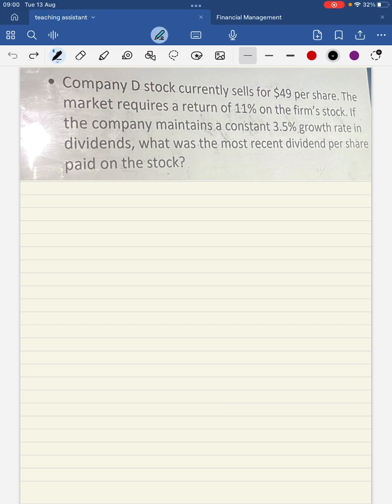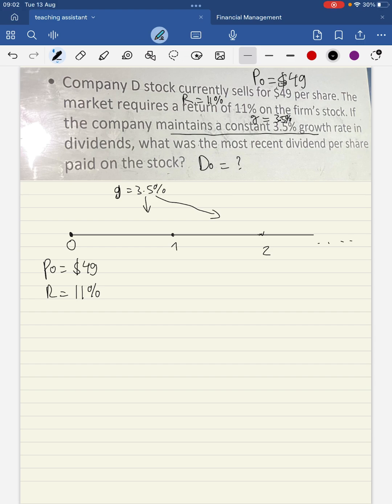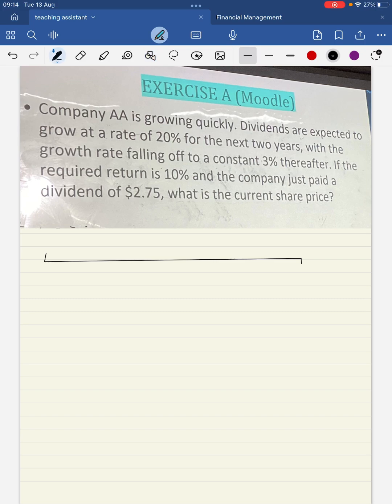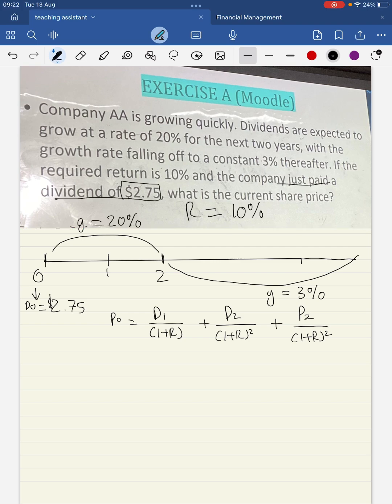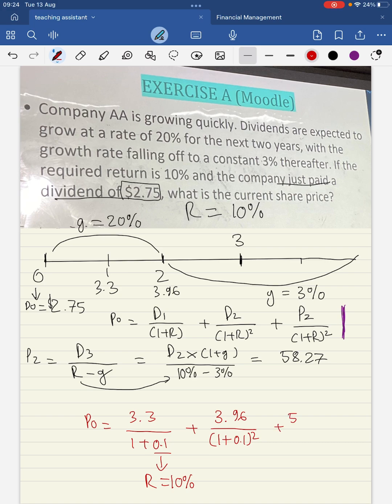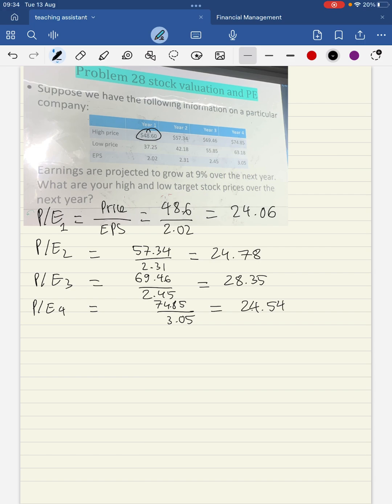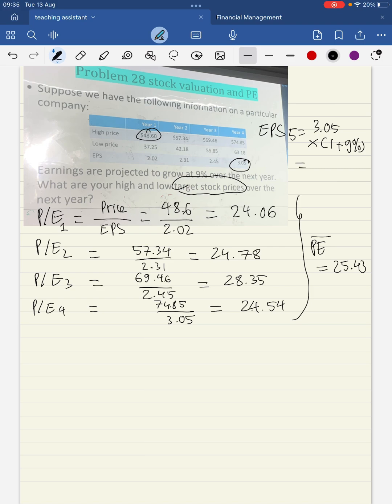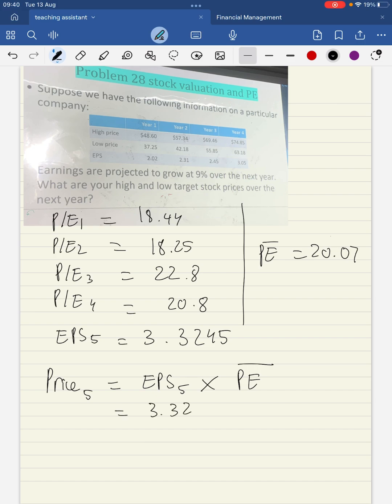Chapter 7 (Practice): Equity Market and Stock Valuation